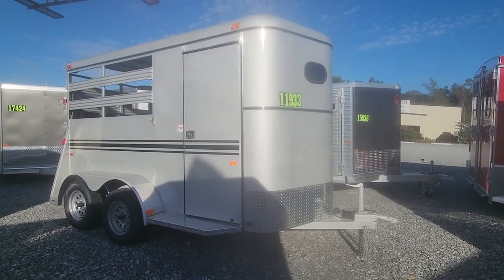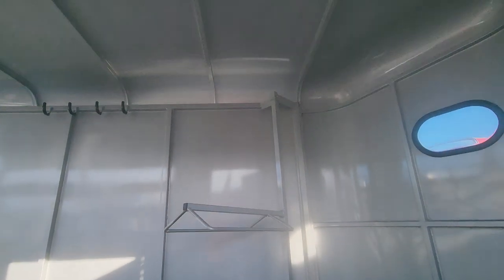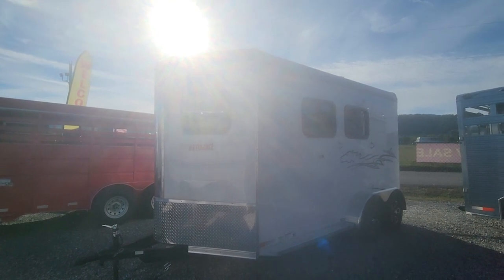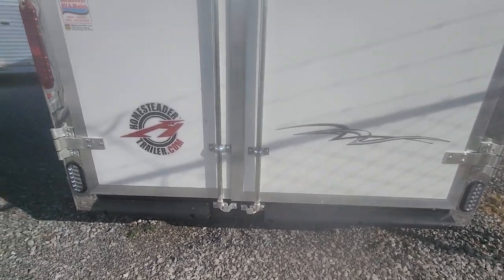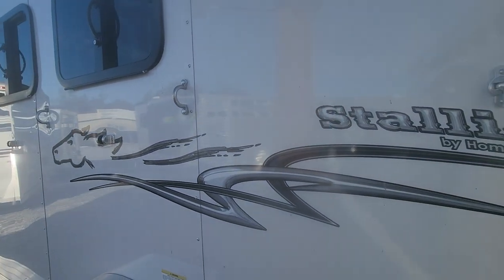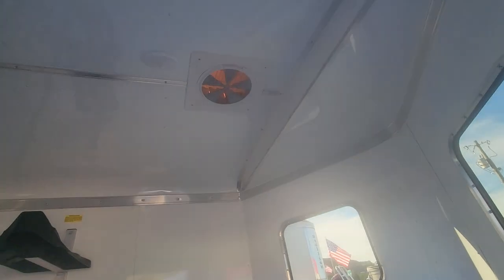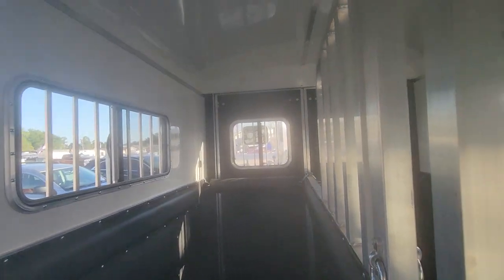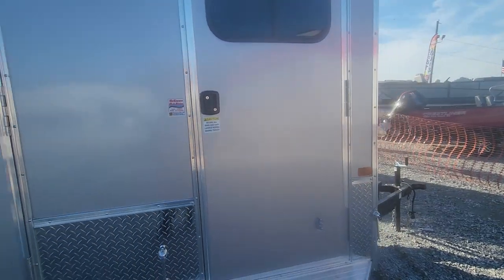horse trailers at Mckeever Rv and Marine